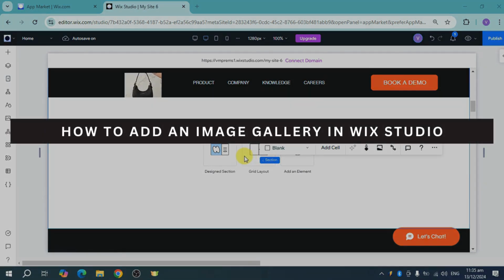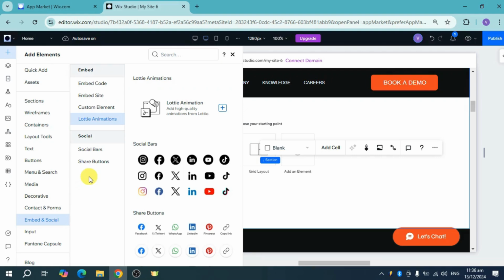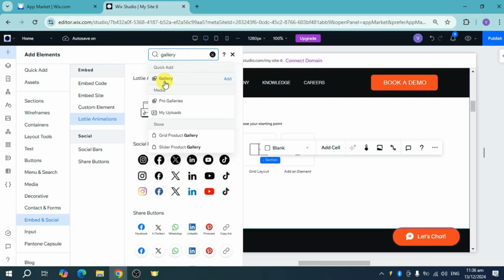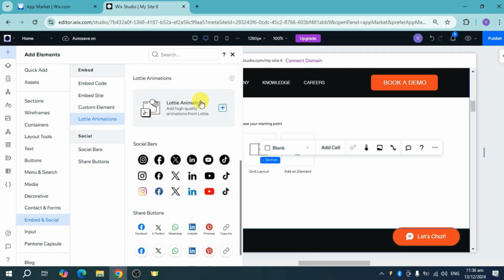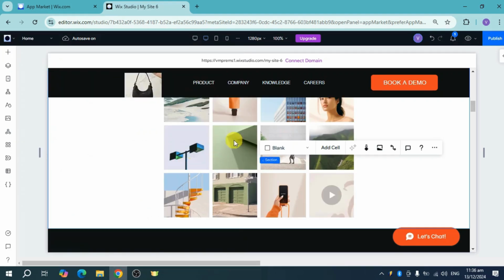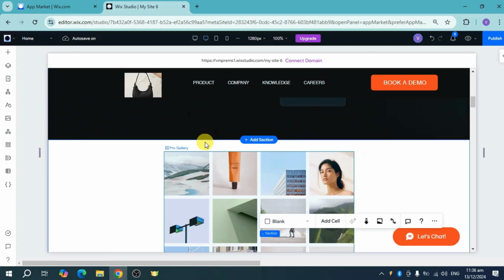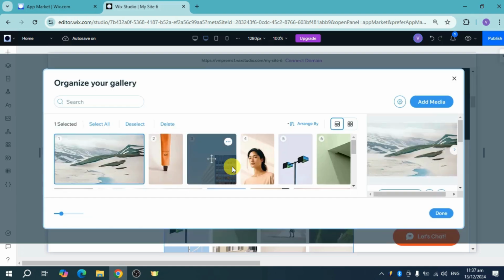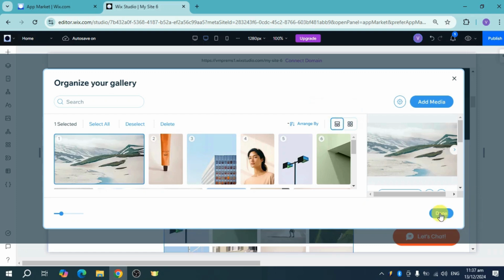How to Add an Image Gallery in Wix Studio | Wix Studio Tutorial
Want to display your photos or portfolio in a visually appealing way? Adding an image gallery in Wix Studio is a great way to showcase multiple images with customizable layouts. This tutorial will guide you through creating and managing an image gallery on your site.

In this tutorial, you'll learn:
How to add an image gallery to your Wix Studio site.
Step-by-step instructions for uploading and organizing images.
Tips for customizing gallery layouts and styles for a professional look.

Showcase your visuals—follow these steps to add an image gallery in Wix Studio!